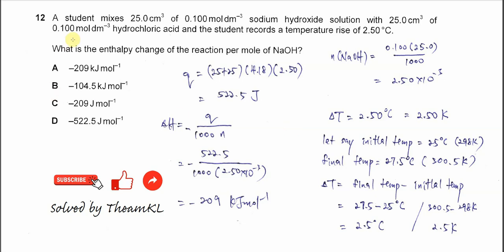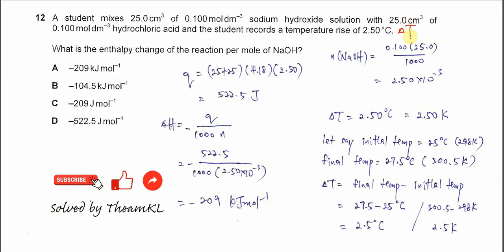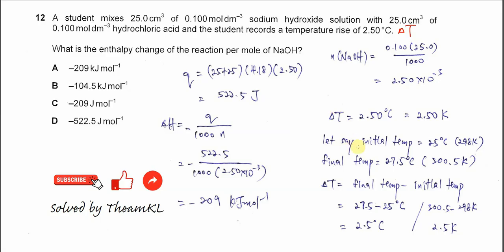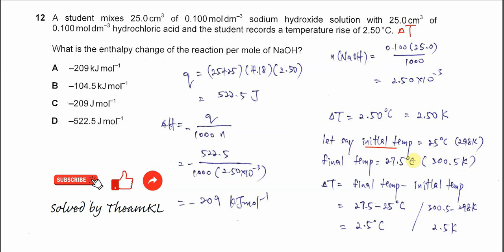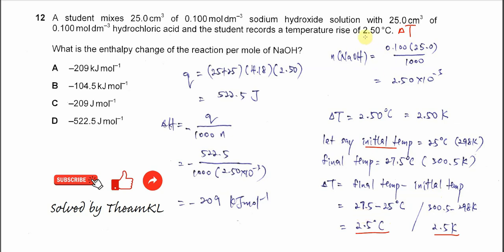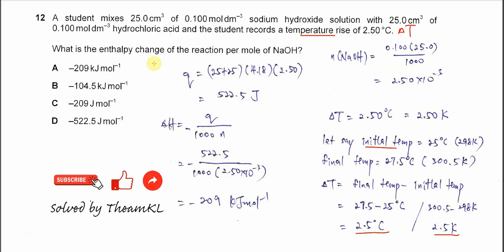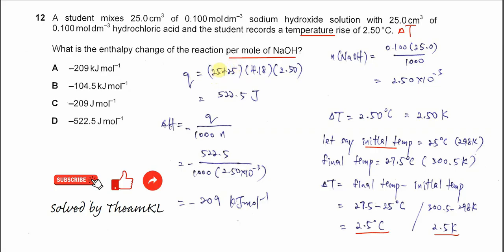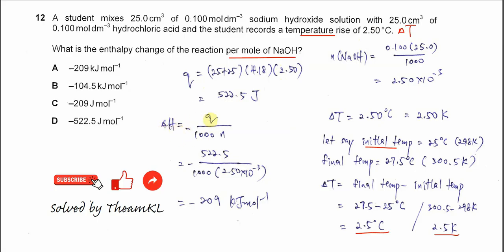9701/12/F/M/25/Q12 Cambridge International AS Level Chemistry February/March 2025 Paper 12 Q12